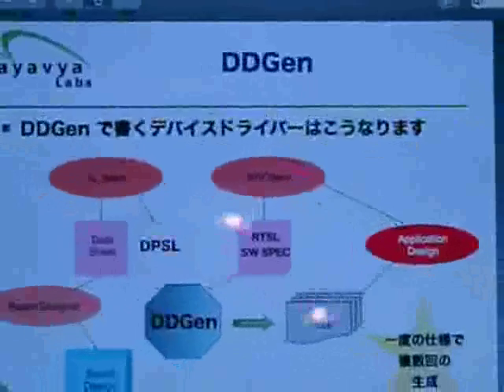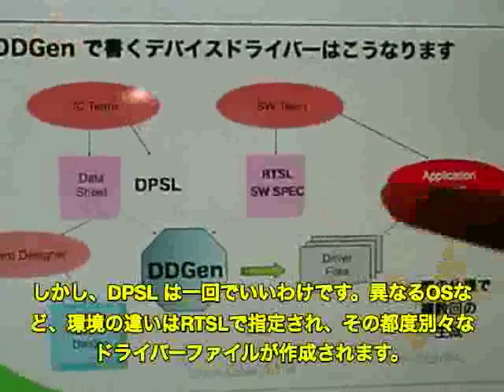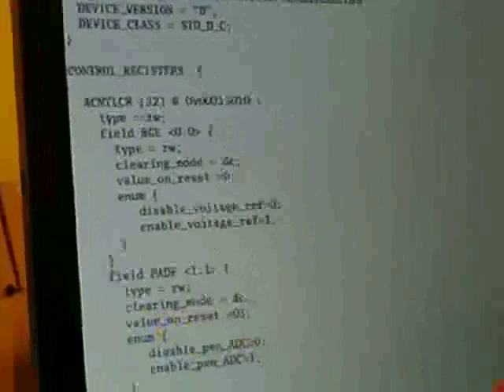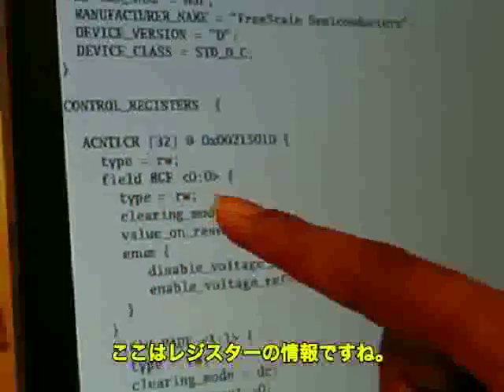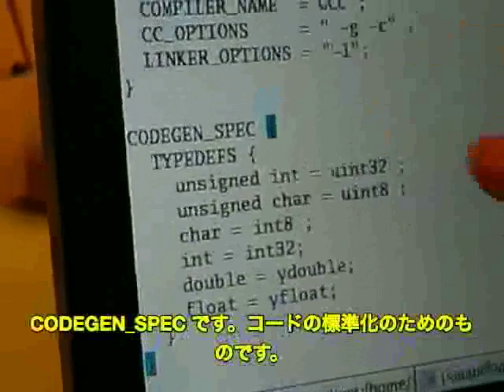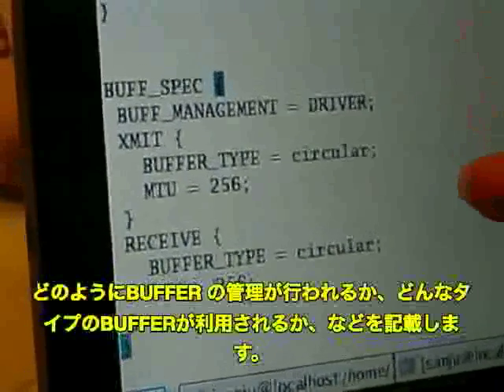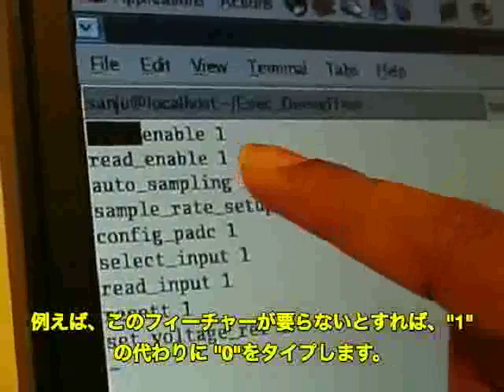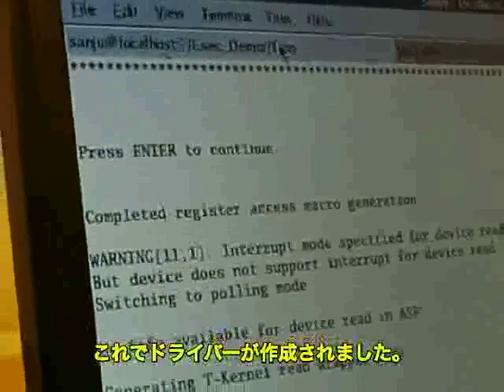DDGen、デバイスドライバー自動生成ツール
Vayavya Labs の開発した、組み込みシステムのドライバの自動生成を可能にする、ツールの紹介です。

従来の非効率なドライバー作成に画期的な新形式を導入。従来の時間の約半分の工数でドライバーを作成することが可能になりました。

詳細は、 を参照ください。